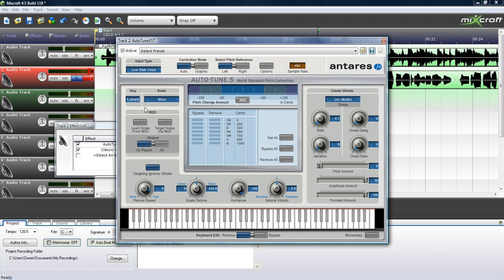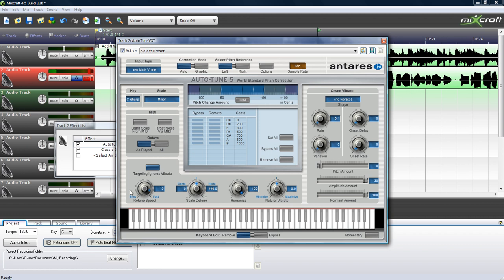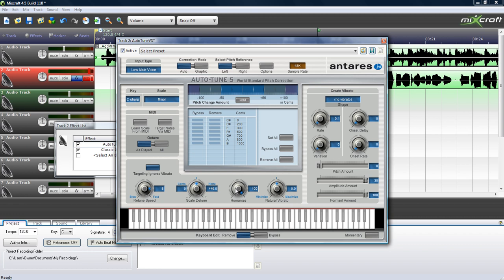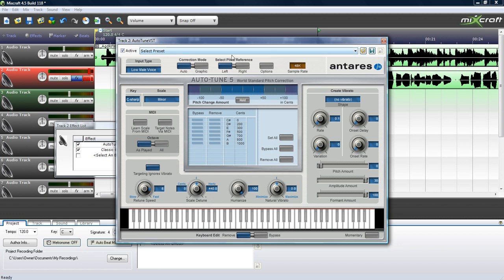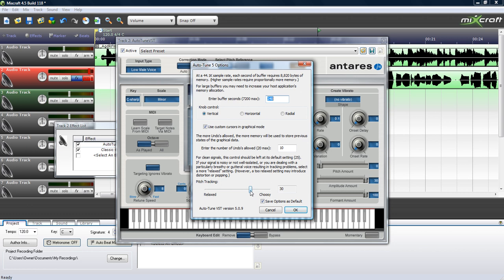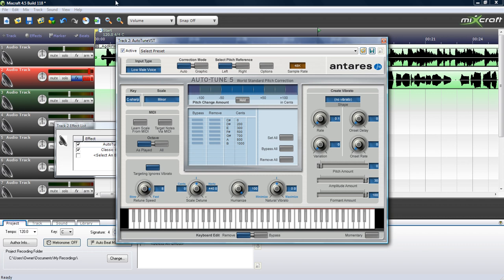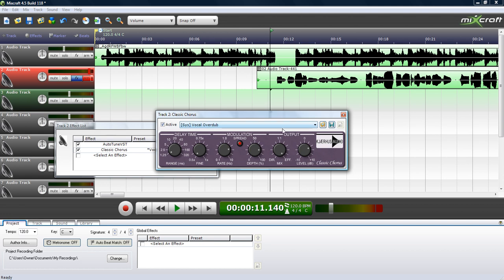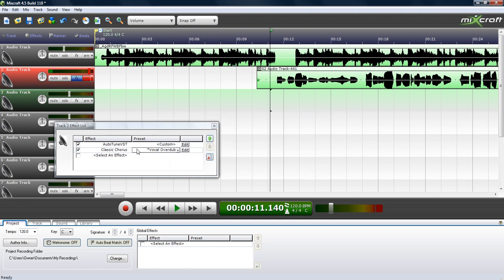Drake Ft. Timbaland- Say Something Autotune Settings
Autotune settings for the song say something.